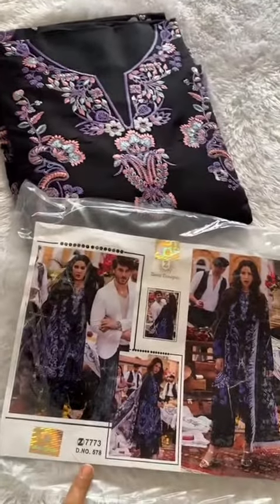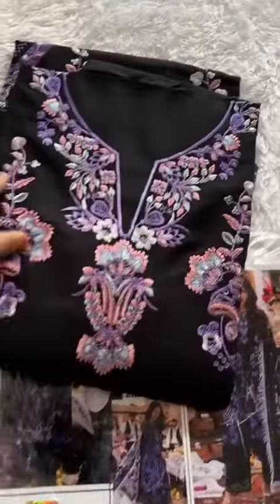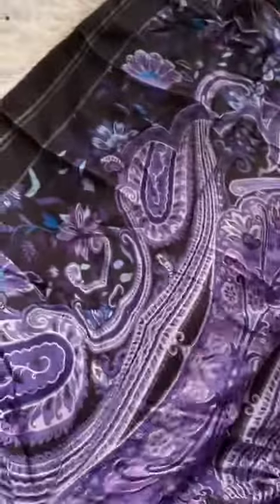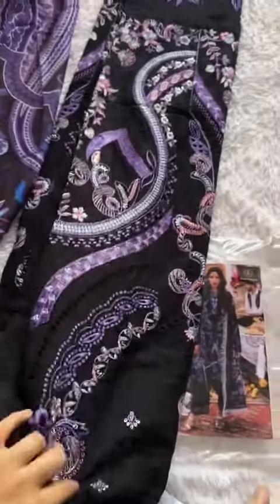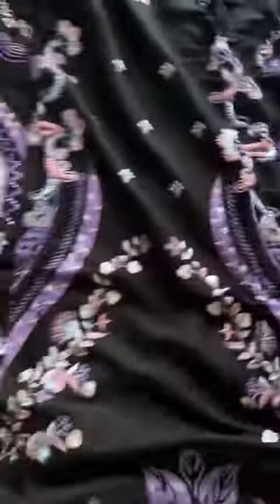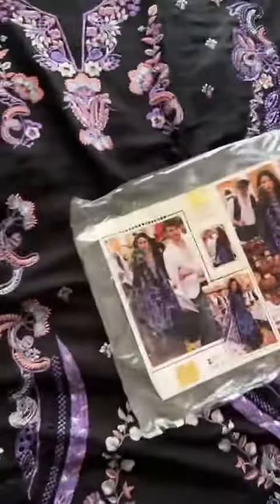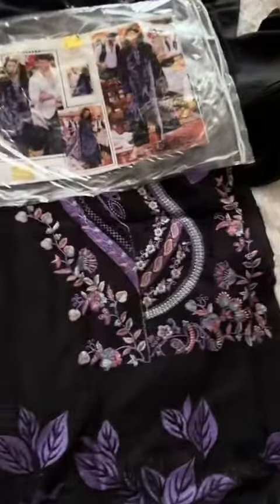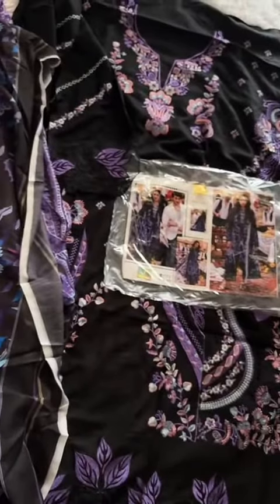Pakistani daily wear suit | ready to dispatch | WhatsApp to order :- +91 9008067874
Get this lovely suit for ur party’s and get together,dress and impress your people around.
Comment “LINK” below for my Instagram link to have a review on my profile.